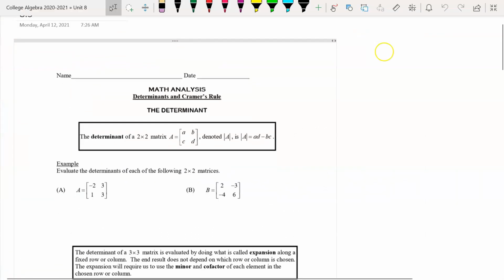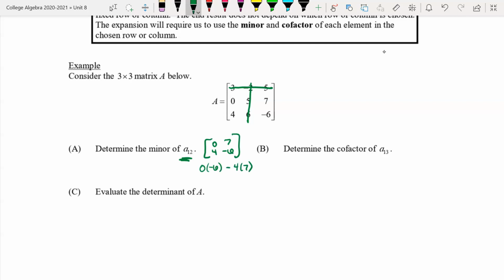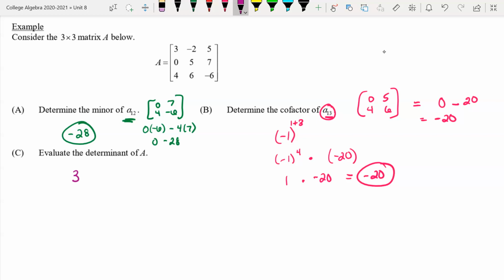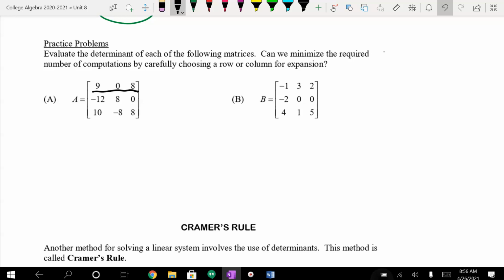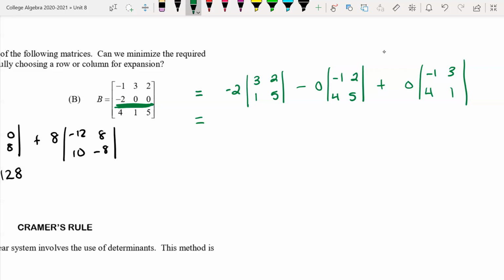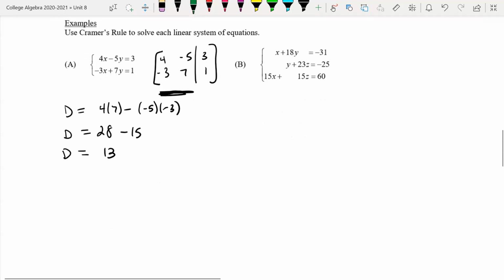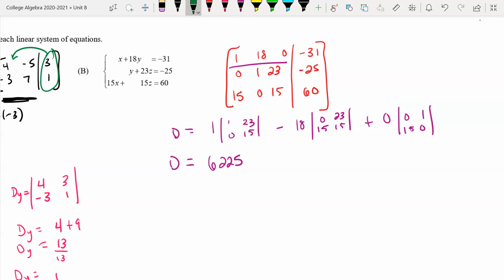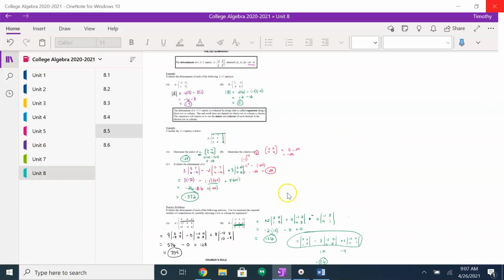055: Cramer's Rule & Determinants